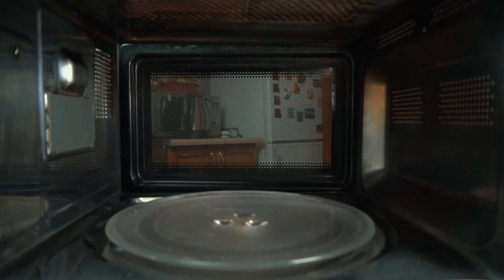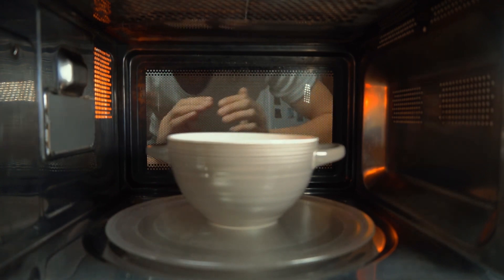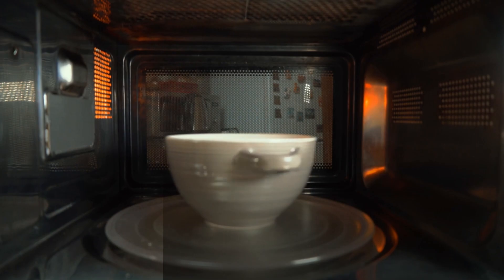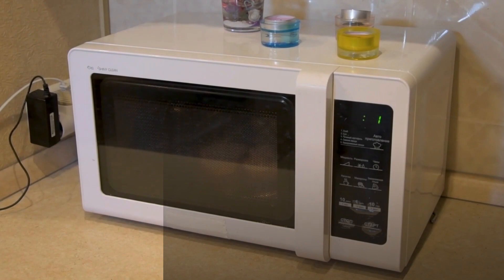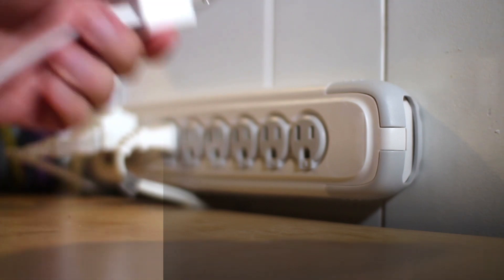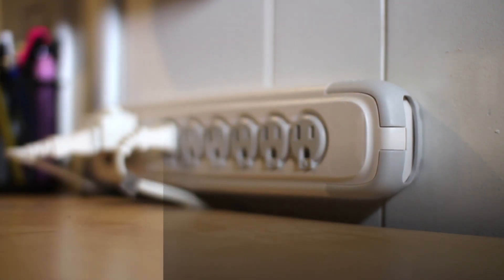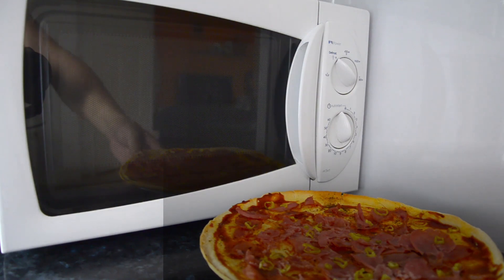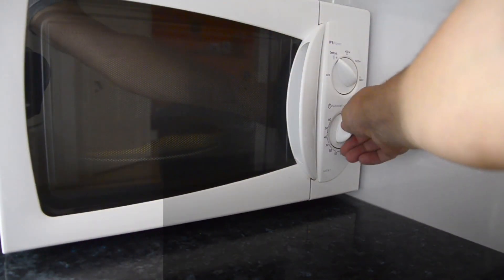Do You Need a Stabilizer for Your Microwave?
Discover if You Need a Stabilizer for Your Microwave! 🦸‍♂️ Unveil the secrets to kitchen appliance safety on "Electricity Frenzy." Learn why a stabilizer is crucial, watch the easy setup, and explore its benefits. Check the description for recommended stabilizers and tips.

Voltage Stabilizer 110/220v:

Siemens QA120AFC 20-Amp Single Pole 120-volt AFCI:

Heavy Duty Outdoor Extension Cord with Multiple Outlets 10ft, 15 AMP:

110V-120V 1.5Kw Instant Electric Hot Water Heater

50-Amp Extension Cord for RV  "100ft":

Voltage Converter 110 to 220v:

Voltage Stabilizer 110/220v:

Eaton CHSPT2SURGE SPD Type 2 Chsp Whole Home Surge Protector:

Heavy Duty Extension Cord "50 ft":

TOSHIBA EM131A5C-BS Countertop Microwave Ovens :

Hair Dryer "best selling":